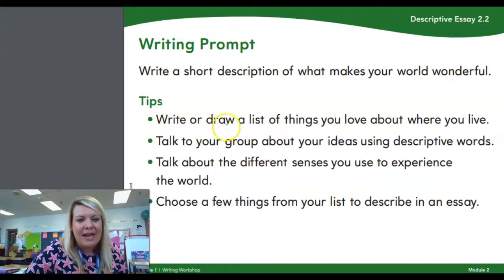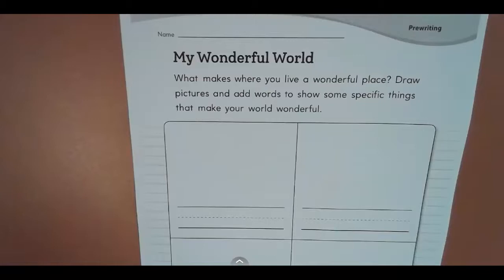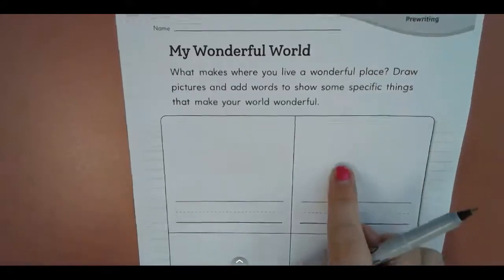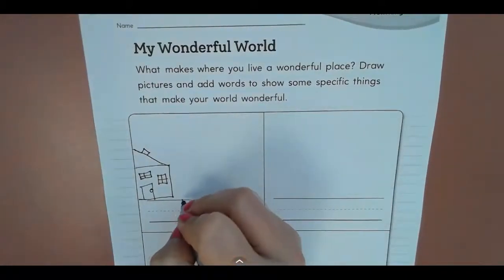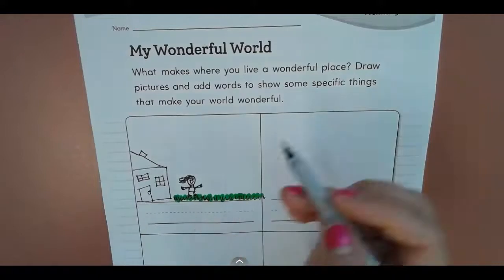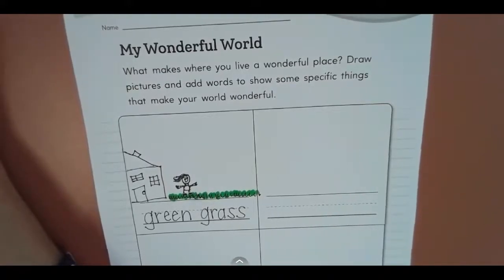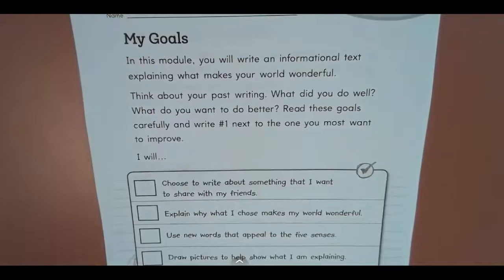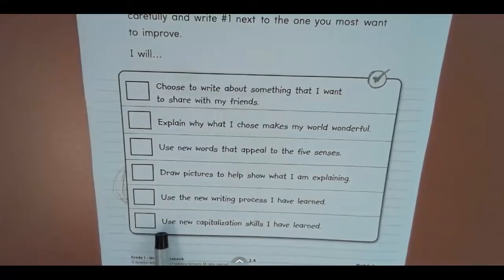HMH- Writing Workshop- Module 2- Lesson 4